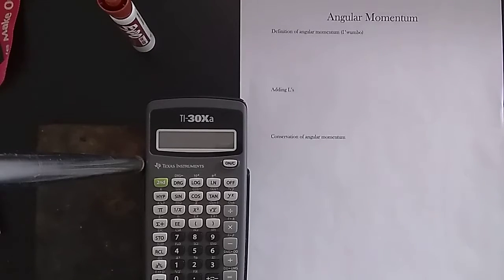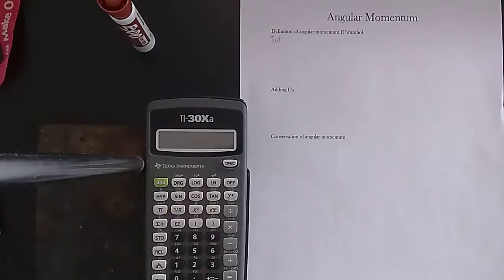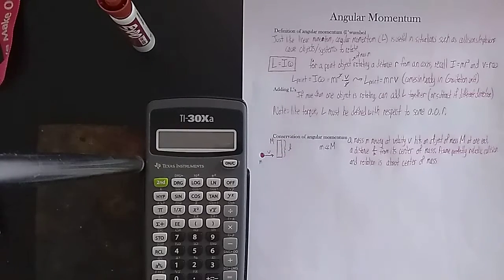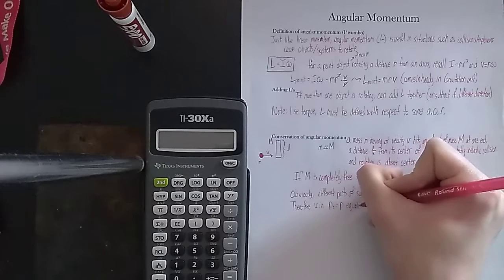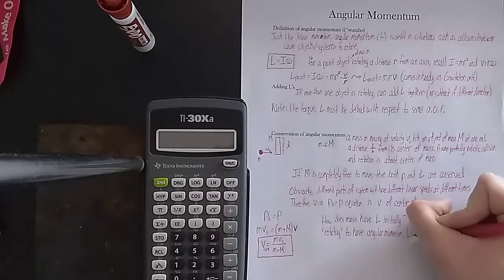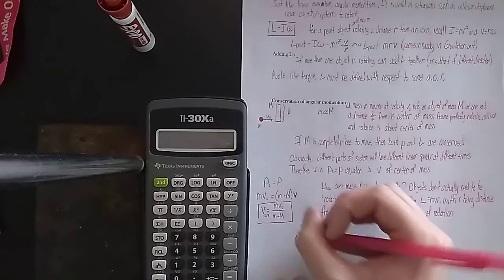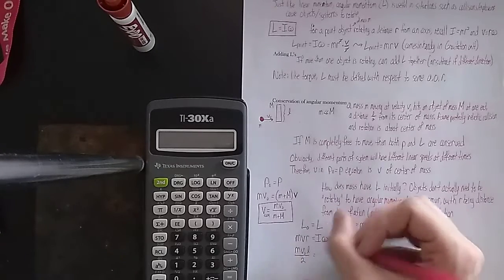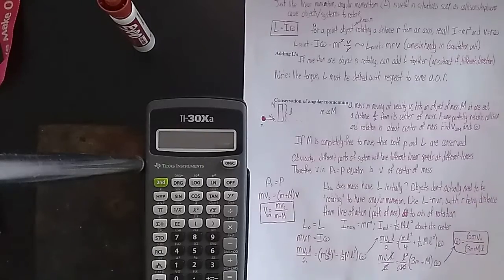AP Physics 1 Rotational Motion Unit: Angular Momentum